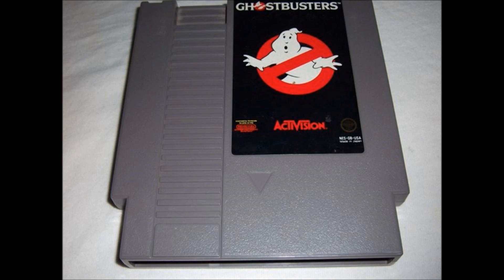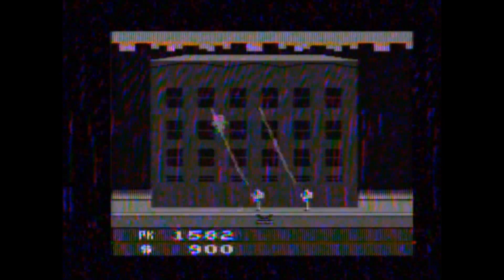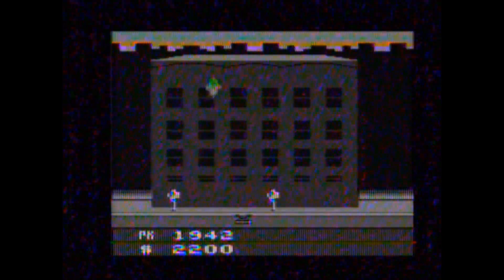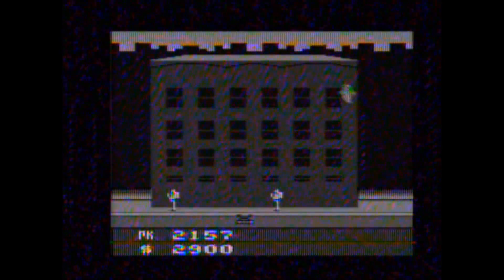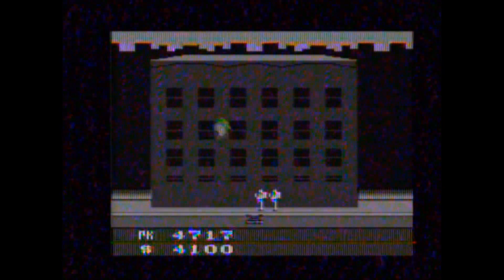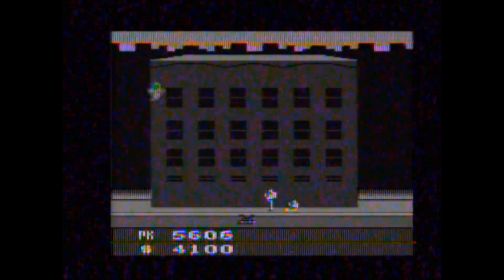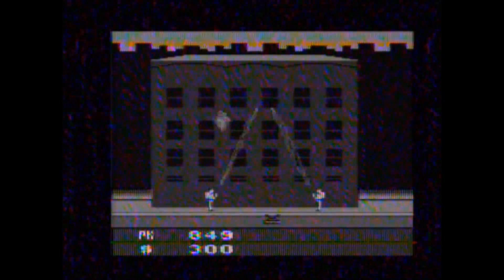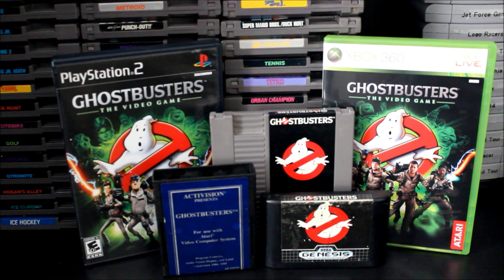Ghostbusters (Atari 2600) Review - Joe Goes Retro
Taking a look at a game that is very nostalgic to me, which I played a lot in my pre-NES days, that of course being Ghostbusters for the Atari 2600.

If you want to check out my old Top 10 Worst NES Games video I mentioned you can find it

Joe Goes Retro theme song:  "Dark Dreams" 2007, 2014 Joseph Drew